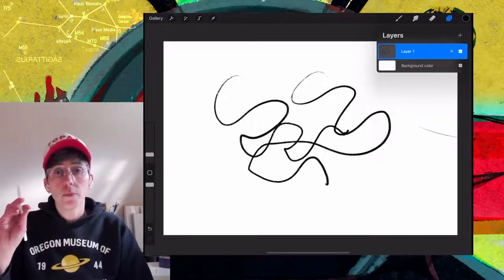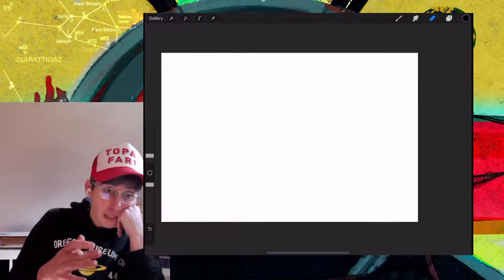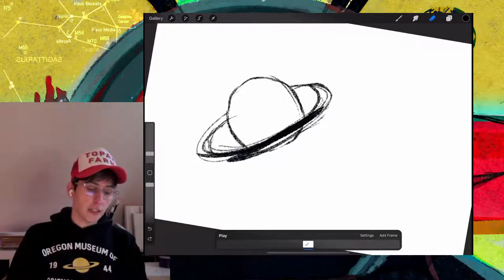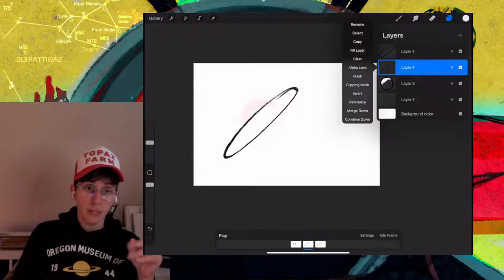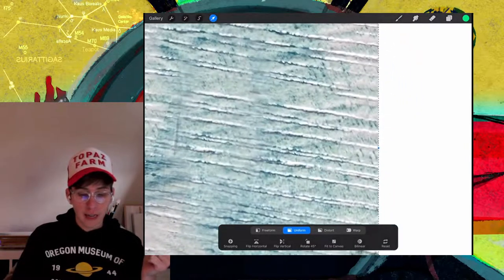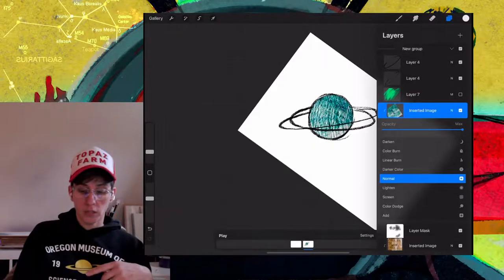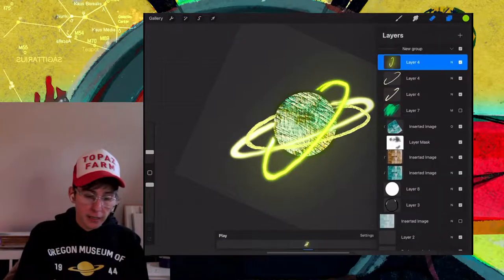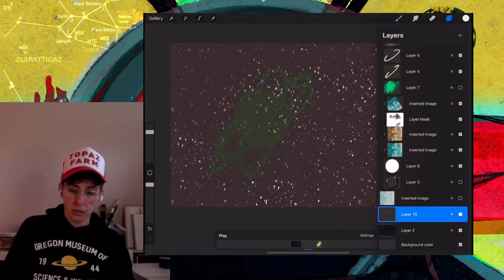Animating GIFS with Tory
Host: Tory Bryant
Editor: Bots Command

We are Spacebots Studios!